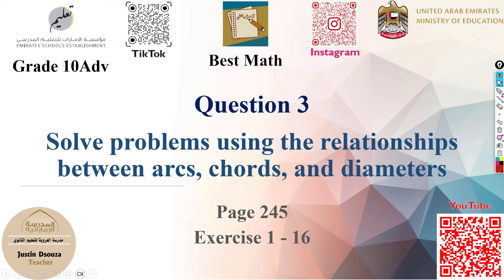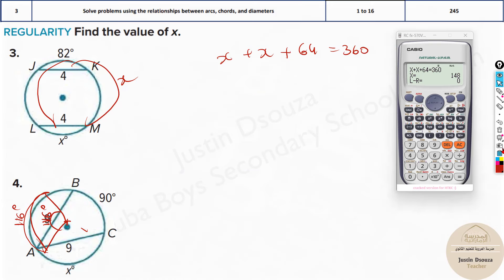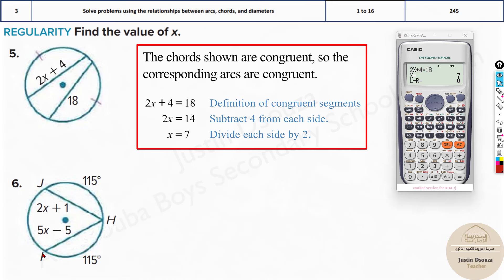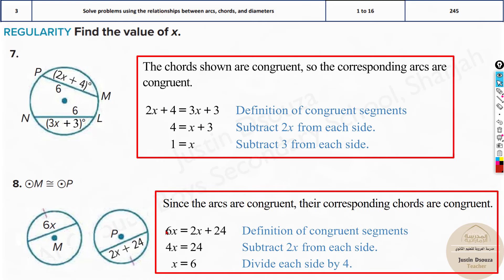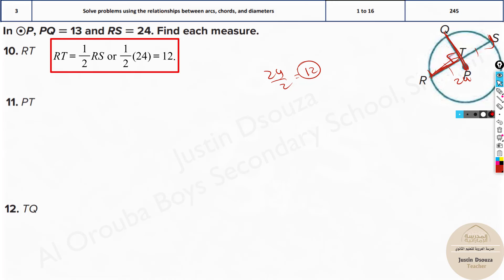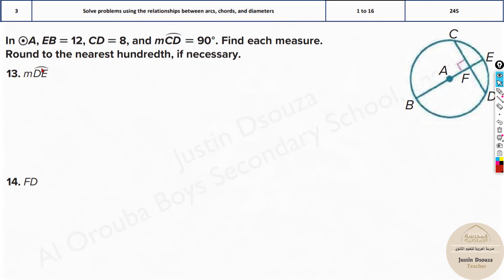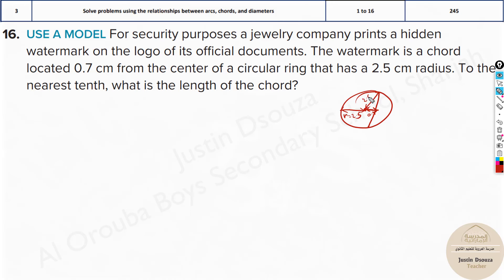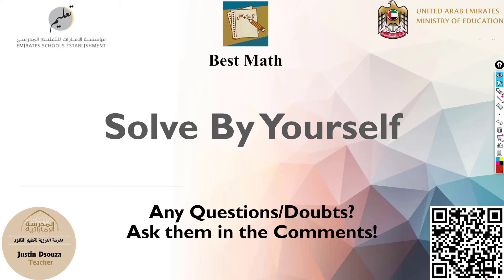Relationship between the parts of circle | Q3 P1 | 10A | EoT2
G10A Question 3 Solve problems using the relationships between arcs, chords, and diameters